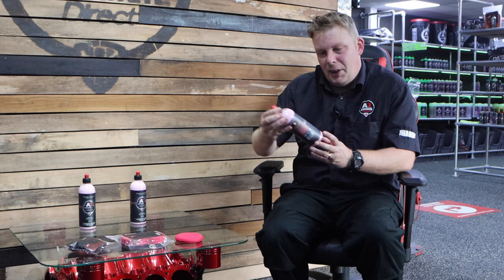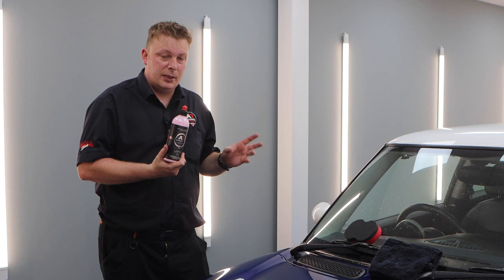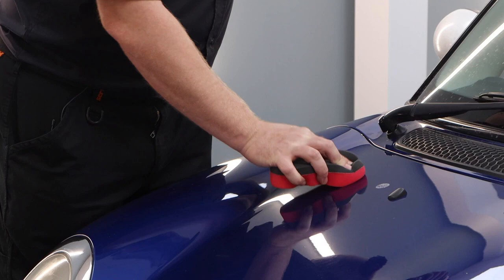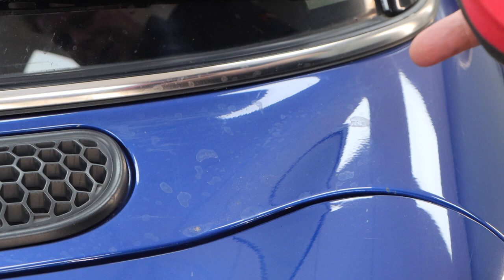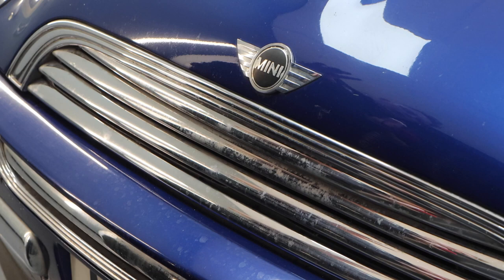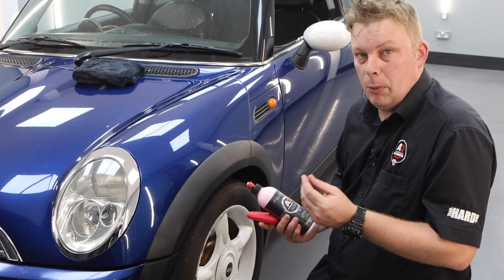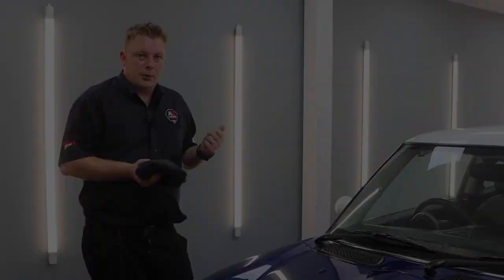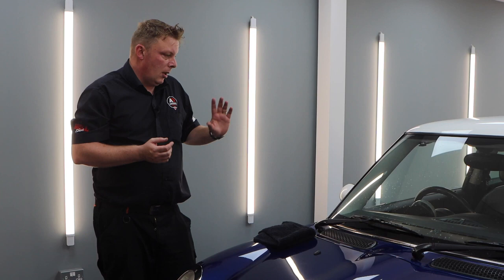Cherry Glaze ( Glaze & Car Wax) 車身, 電鍍位, 樹脂膠均可直接使用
Cherry Glaze
Cherry glaze is an AIO product that has the capability of paint cleanser, glaze and wax. Cherry glaze will clean your paint, polish, restore the color of your paintwork and protect to leave an outstanding finish with its specially added waxes. Ideal for all paint finishes including metallics and can be used on all metal surfaces including bumpers, trim, chrome, and alloy wheels.

此產品能有效地清潔愛駕的油漆、拋光、恢復愛駕的油漆顏色，並通過其特殊添加的蠟保護留下出色的飾面。
適用於包括金屬在內的所有油漆飾面，可用於所有金屬表面，包括保險槓、裝飾、電鍍和合金輪轂。

實體店:香港元朗屏山唐人新村路62號B舖.

請支持我哋CHANNEL, 按返個鐘仔, 介紹下畀你識既朋友啦.